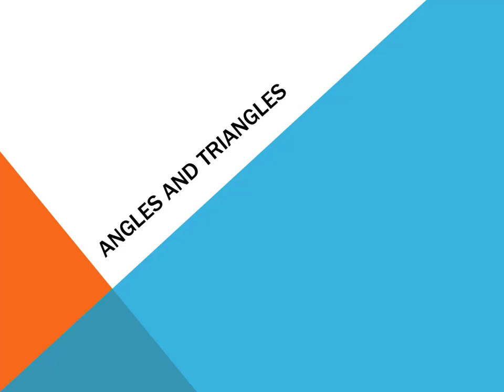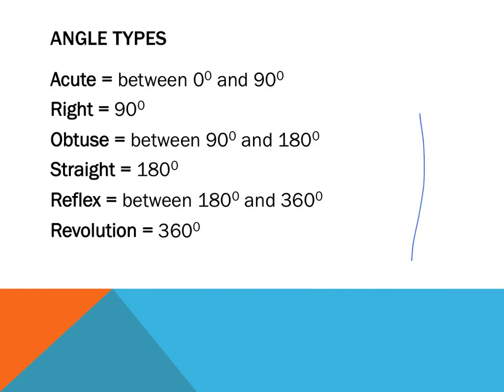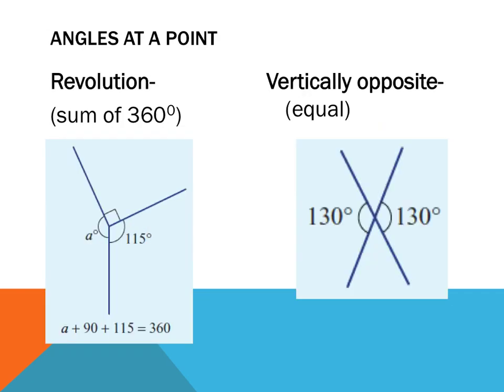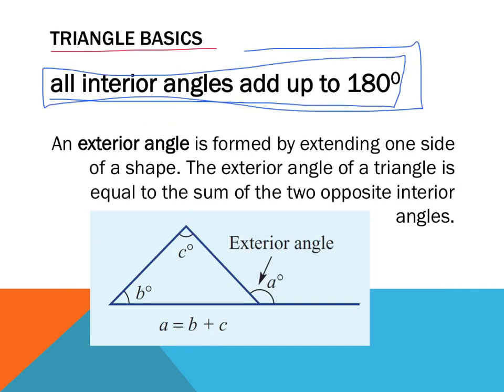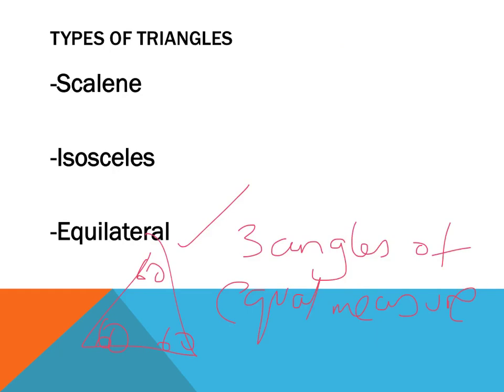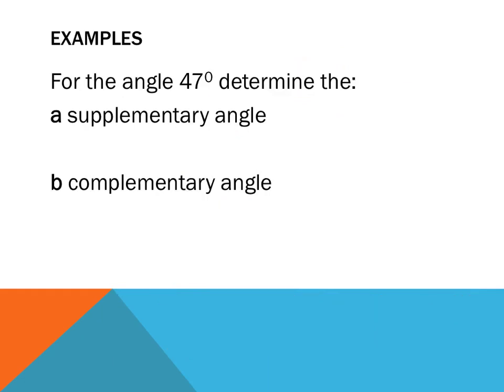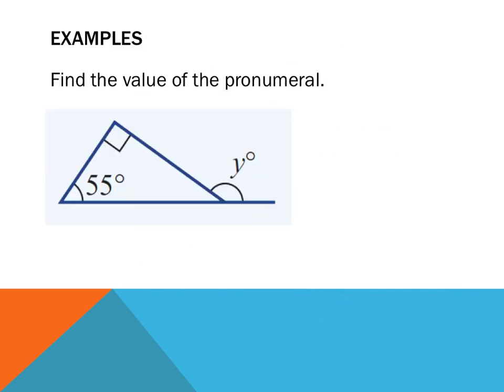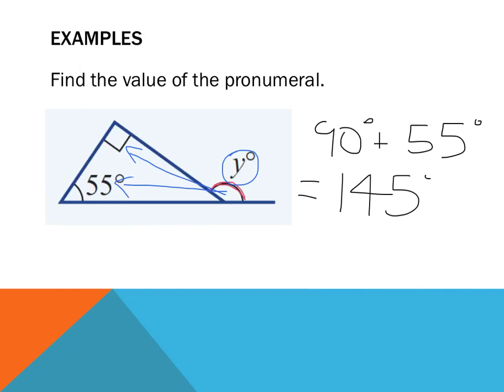Year 9: Angles and Triangles